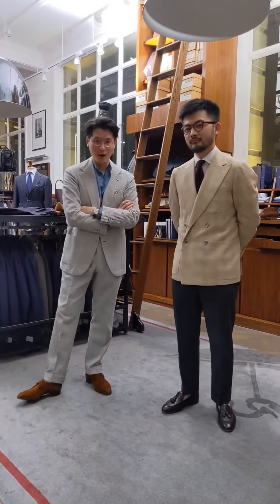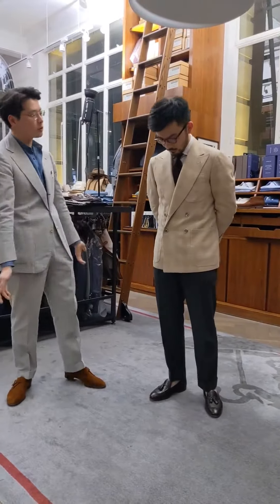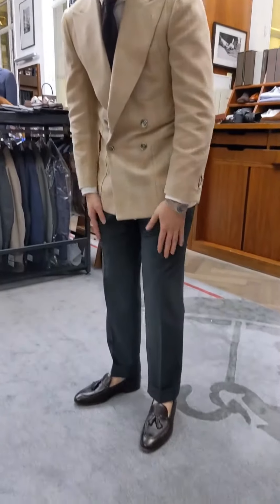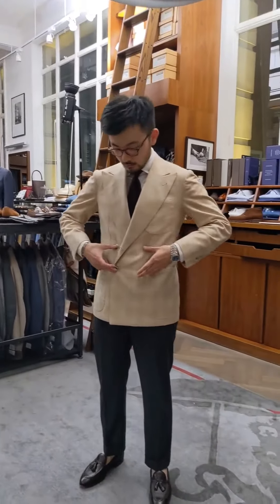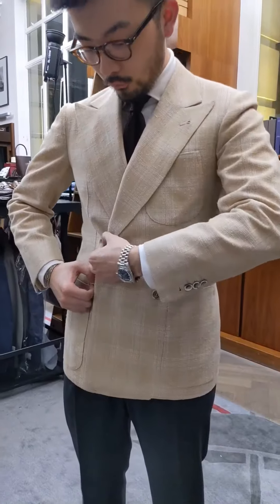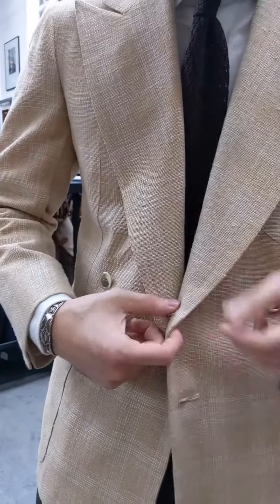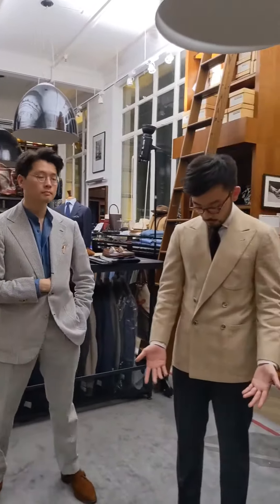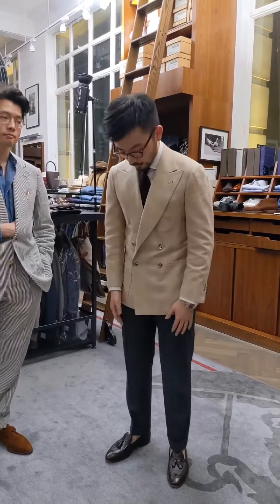What Am I Wearing and Why? Jan Tong #1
Our series of What Am I Wearing and Why with The Armoury Founders. Mark Cho and Alan See talk us through their outfits and how they put them together considering style, construction and fit. Featuring an outfit with Jan Tong, our buyer at The Armoury Hong Kong. He's wearing a Musella Dembech bespoke jacket in a 4x1 double breasted configuration.